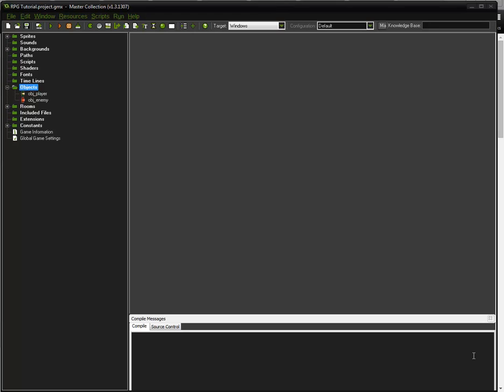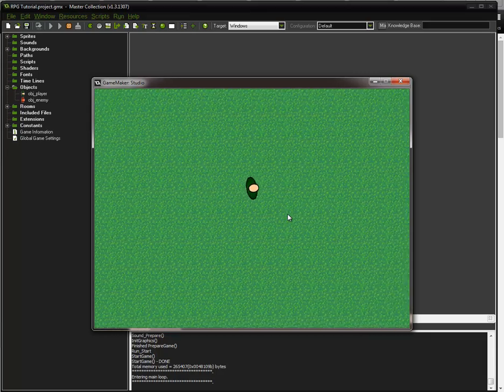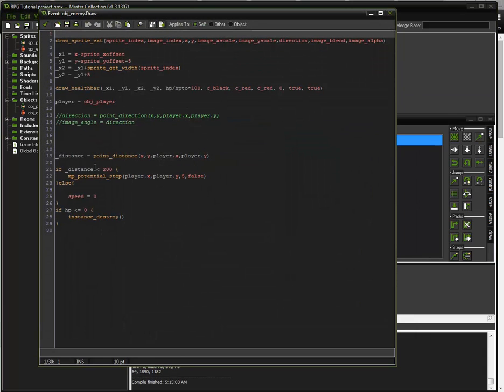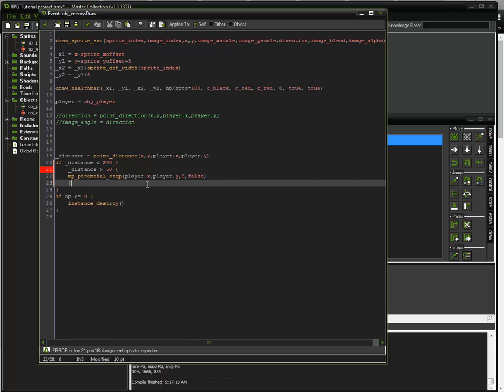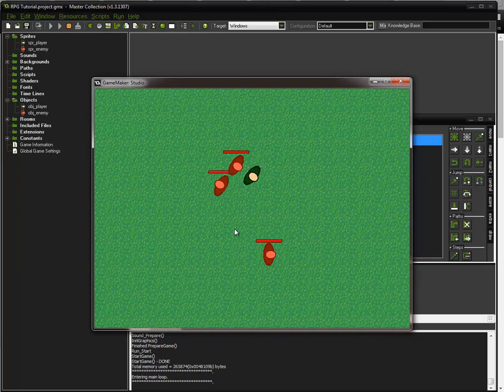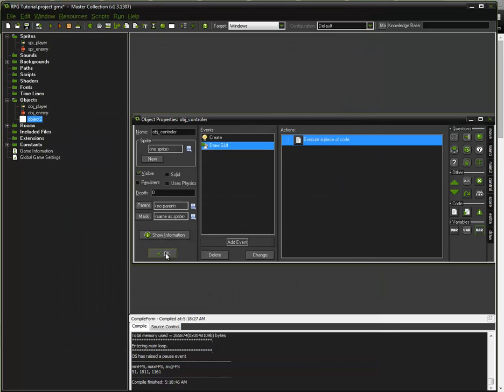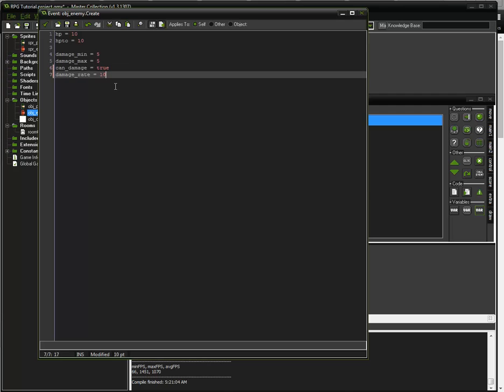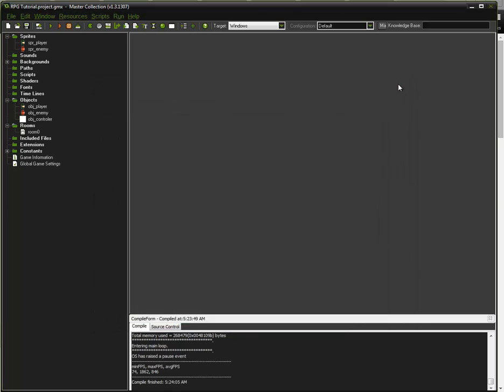RPG Tutorial Series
Better chasing AI, player health, and enemies damaging the player